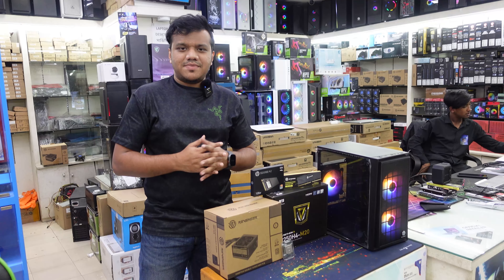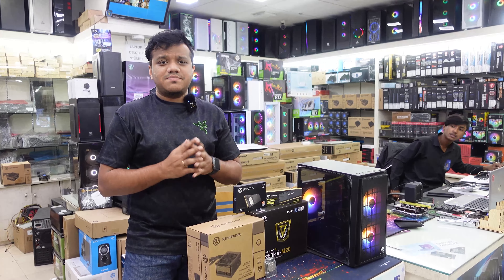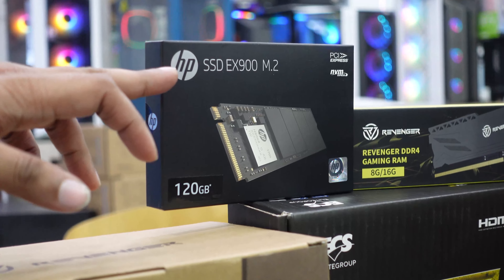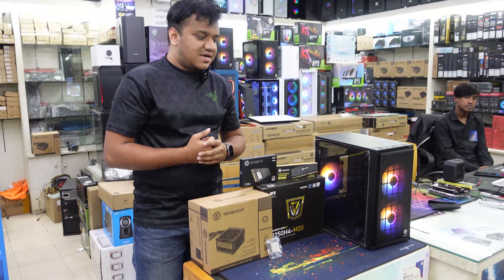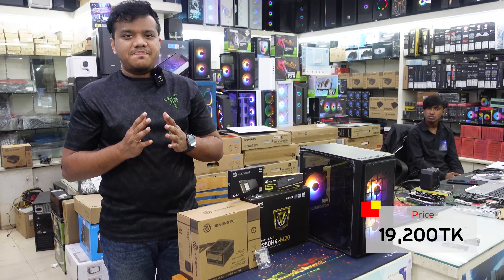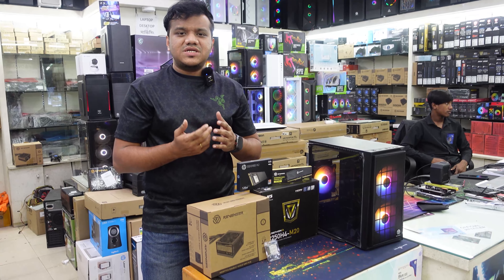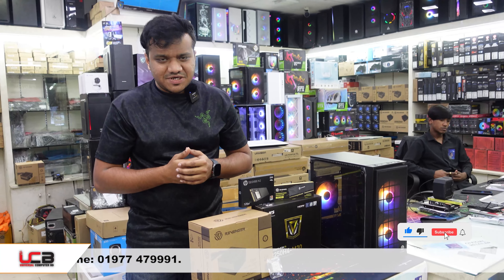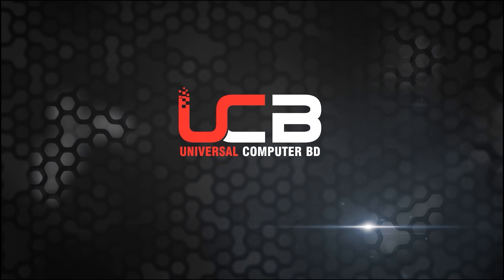মাত্র ১৯,২০০ টাকায় অফিস পিসি | PC Package Offer | UCBD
অফিস এর যাবতীয় কাজের জন্য এই পিসিটি অনায়েসে নিতেই পারেন।
✔Processor: Intel core i3 6th gen with 7 days warranty
✔Motherboard: ECS B250H4-M20 with 3 year warranty
✔RAM: Revenger DDR4 8GB with lifetime warranty
✔SSD: Revenger 128GB with 3 year warranty
✔Power Supply: Revenger Lite Power 350W with 2 year warranty
✔UPS: Aurora 650VA with 1 year warranty
✔ Case: Revenger FIRE with 3 RGB FAN Pre-installed
For more info or place order: 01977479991 , 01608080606.
Showrooms:
✔Multiplan Branch:
Shop:427-428, Level:04, Multiplan Center, New Elephant Road, Dhaka-1205
Open Time: 10:15am - 8:00pm
✔Khulna Branch